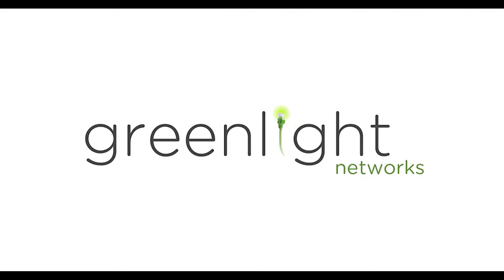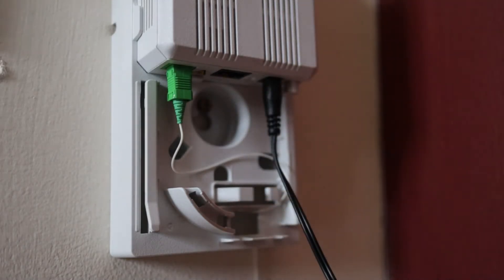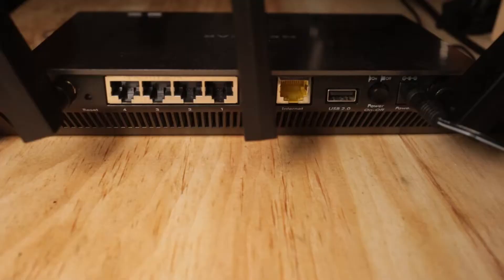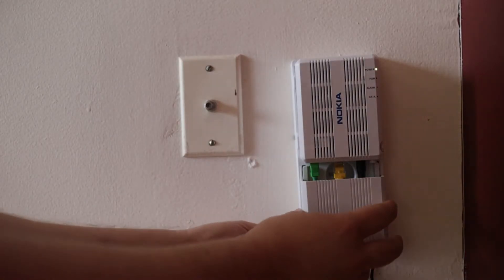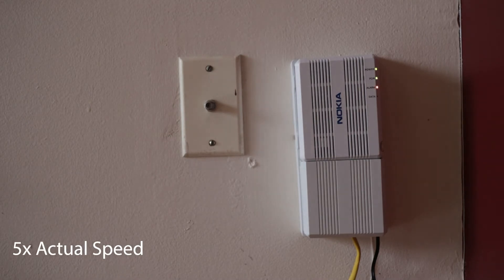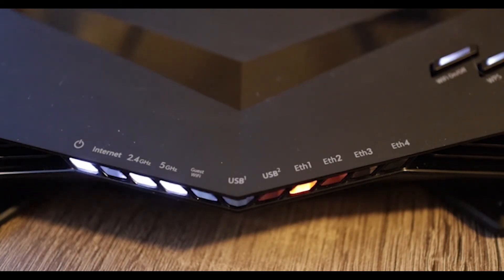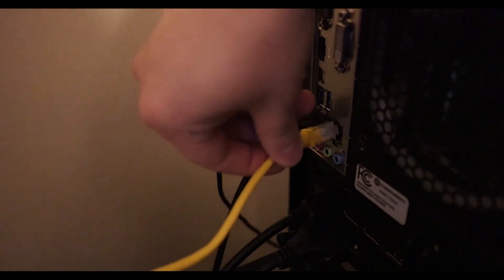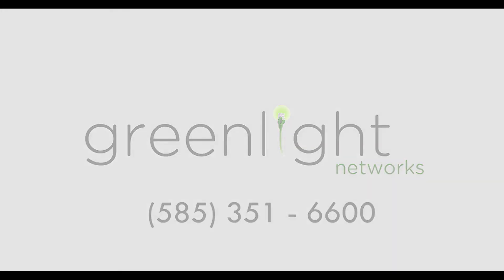Greenlight Networks Updated Self-Install Guide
When a new customer moves into a home that has already been installed they are considered ONT Only customers.

In order for these customers to activate the service, they would need to perform a self-install.

In this video, we've outlined the necessary steps to complete a self-install.